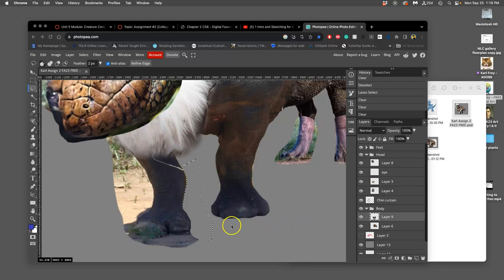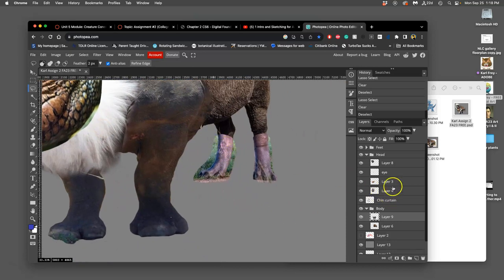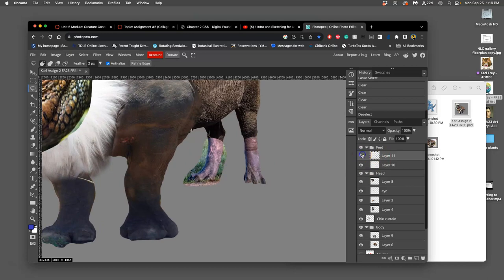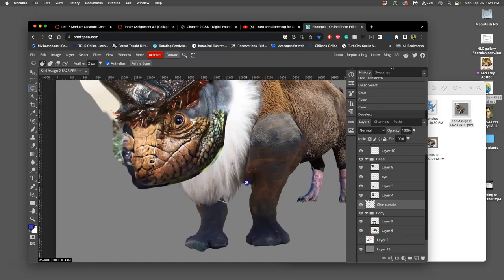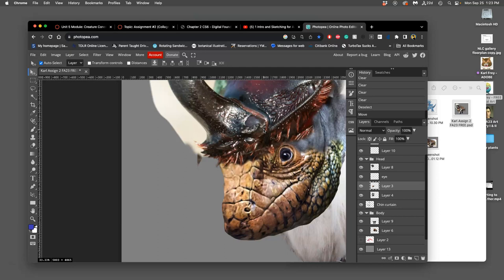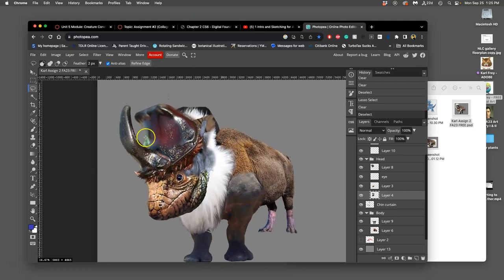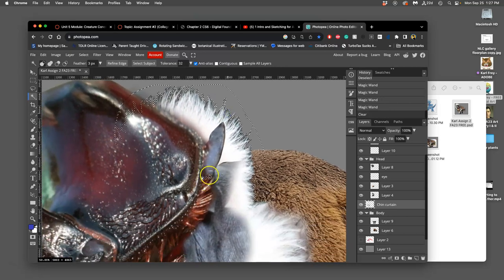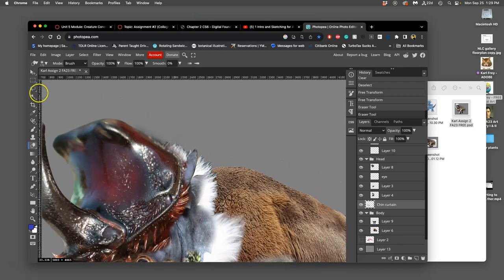7 Finishing the Refined Cutting Out of the External Edges in Photopea